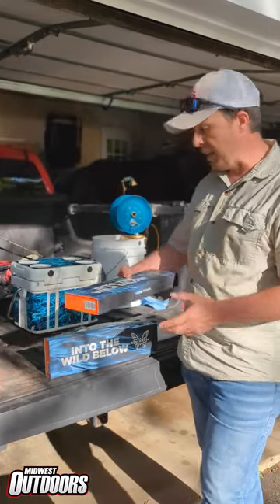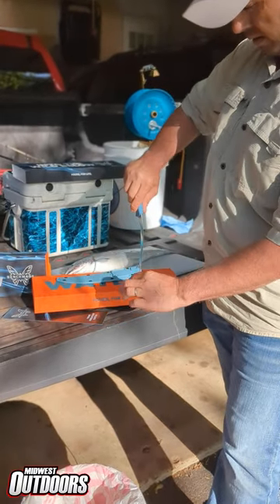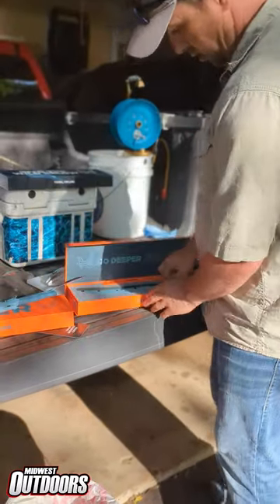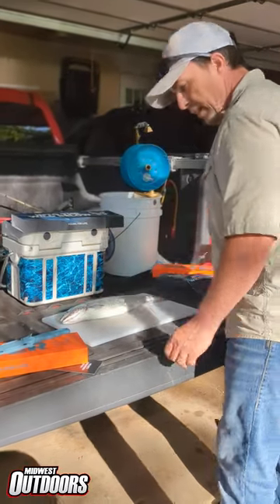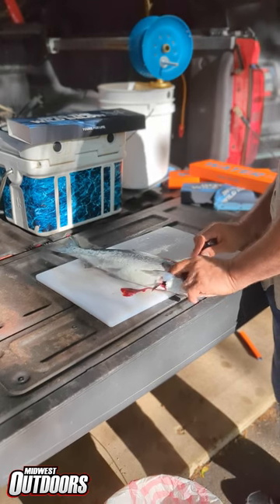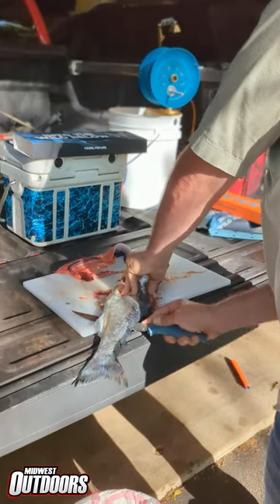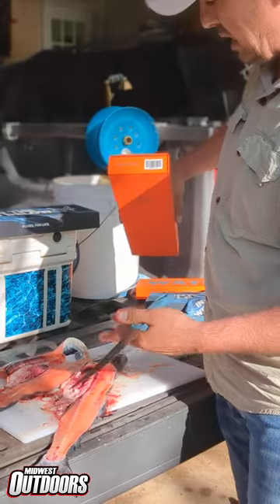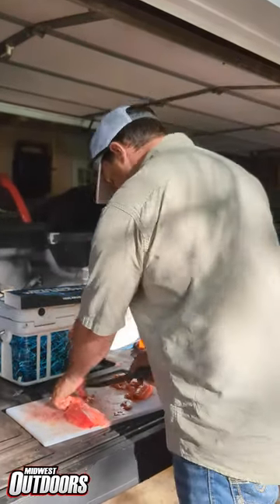First Reaction: Fishcrafter Fillet Knife by Benchmade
Dennis Leppell unboxes the new Fishcrafter Fillet Knife from Benchmade, and gives his first-take reaction while cleaning a coho salmon. @BenchmadeKnifeCompany